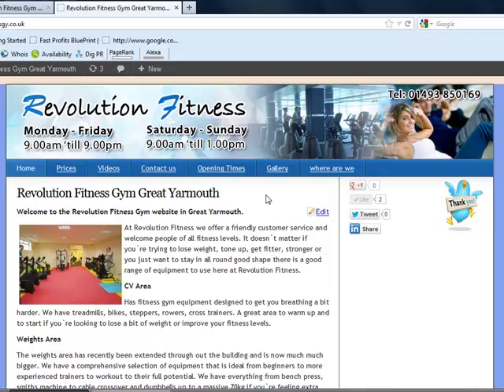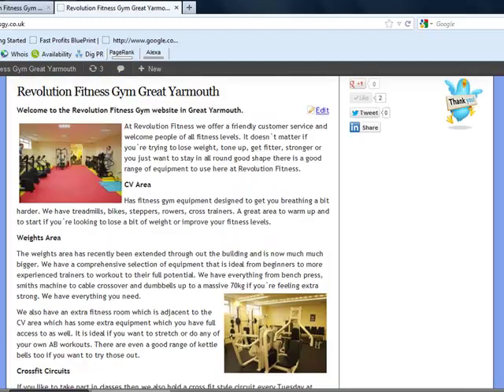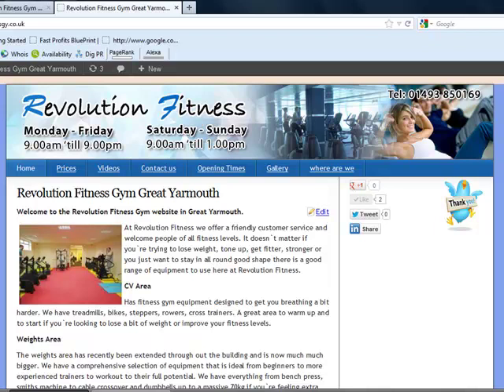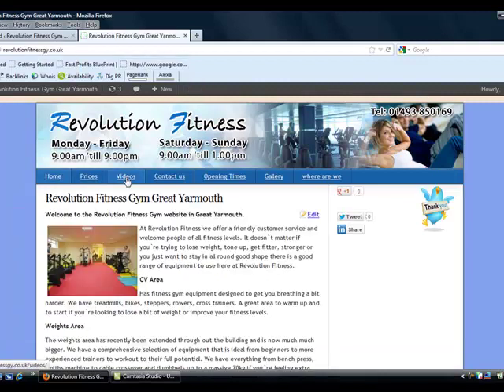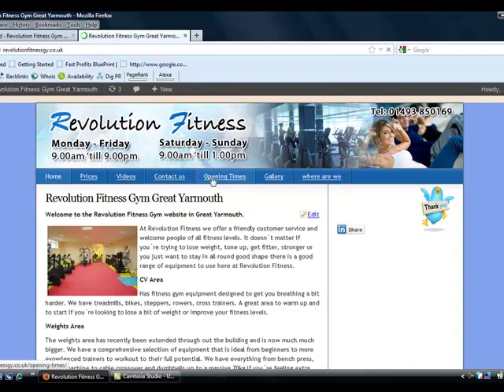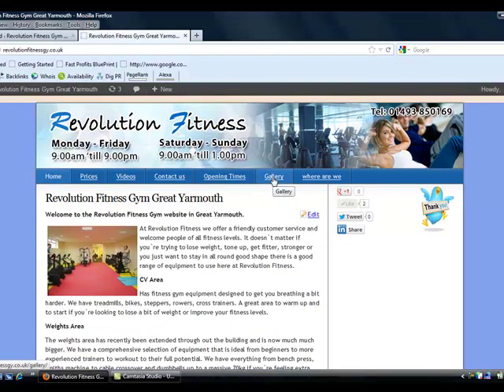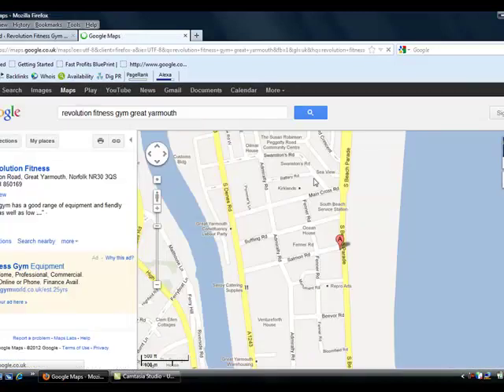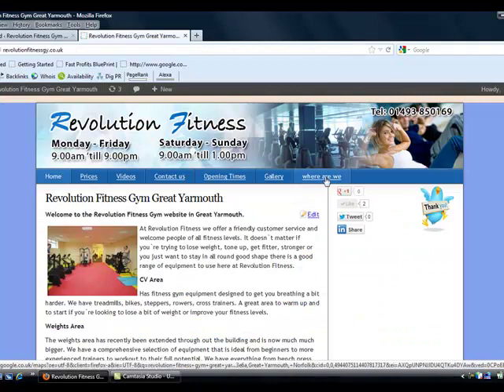Part 6/ How to Make Money Online From Offline Bullet Cash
Revolution Fitness Gym Great Yarmouth watcame ta the Revaluation ines Oym wetuite Grent Taemouth ALRt Fitmes we et eny tomereremd ome pepe ut nee. doen'tmatterit you're ynget, ae up. et eter, vtrunger er yo jent want to stay inround guod shape eesa good ngefeqente kereRevution Fes CV Ar der. e te , et steppers, wers, e enAst t watp and startif you elooking lonea t ofgtorrove your end p dne ea m Weighes Ares The weghts e ka receny been etended thr ut e bng aneio uh uh ier. We havescomprehensive slectioe of upment hat ideom begnnen a more petencel tnen ort ponnt. Whaveverytngoen pre h id it

DIGITAL MARKETING,
EARN MONEY ONLINE
 INTERNET MARKETING,
ONLINE BUSINESS,